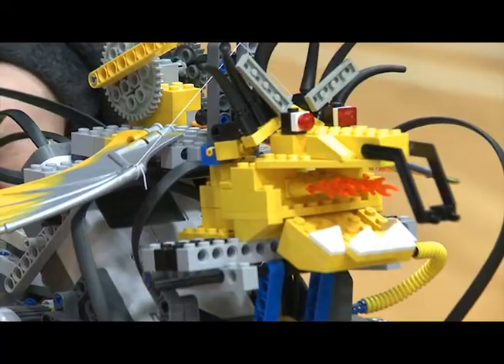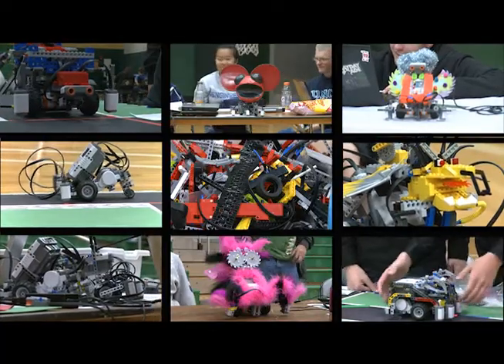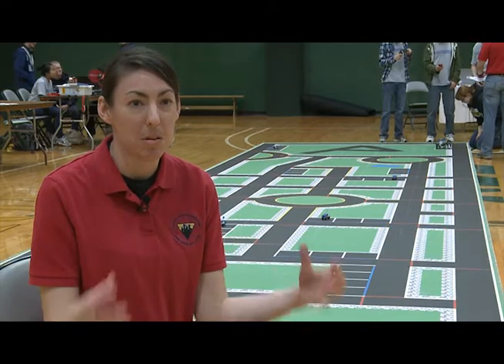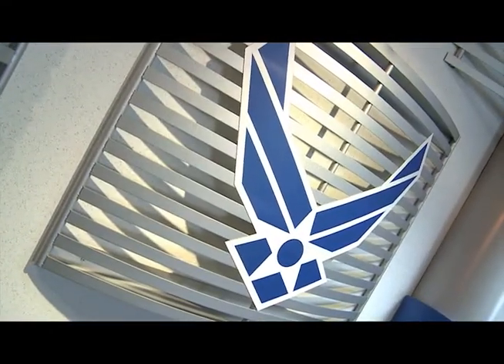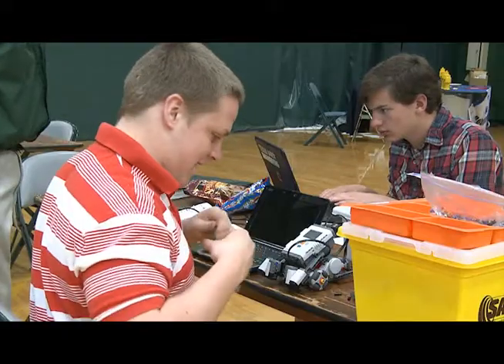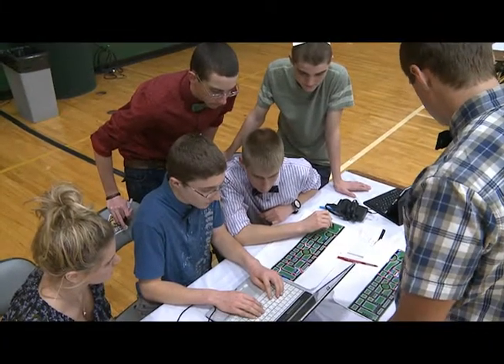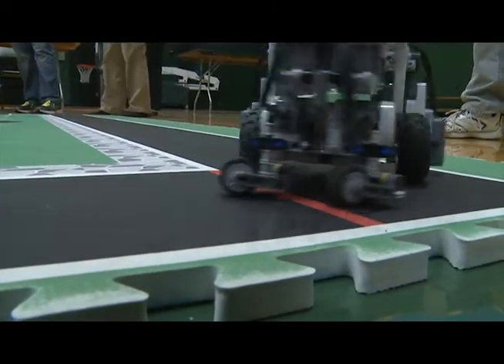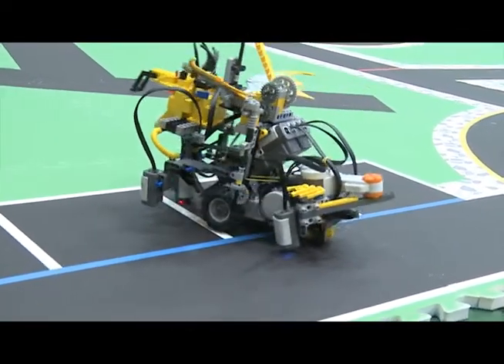2012 ION Mini Urban Challenge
High schools students from all across ohio gather with autonomous robots they made for the Institute of Navigation's Urban Challenge, at Wright State University's Nutter Center, near Dayton Ohio.